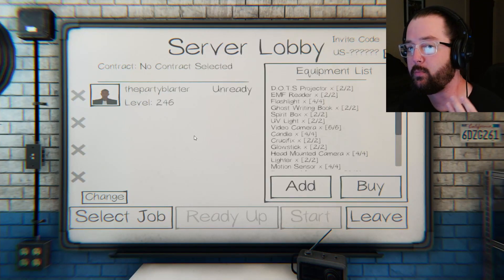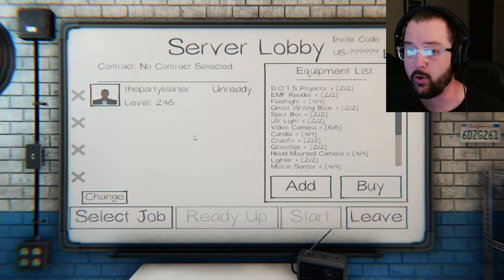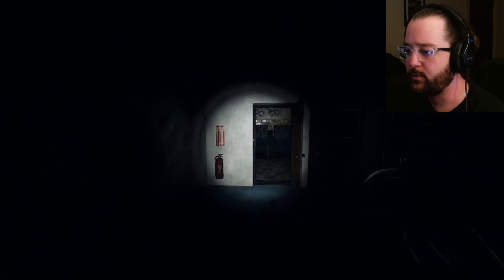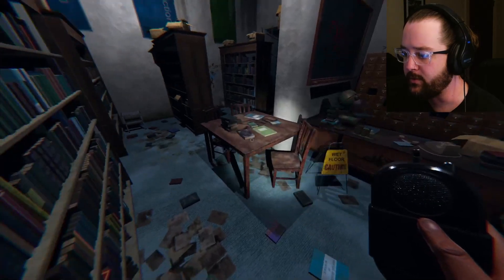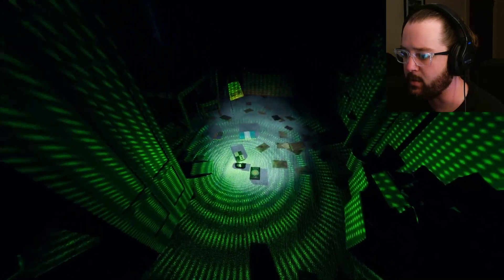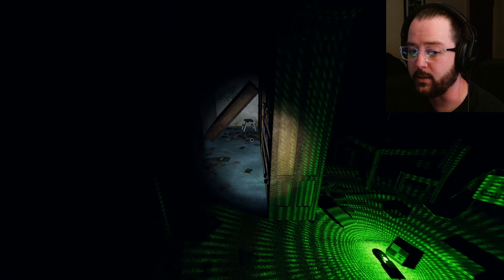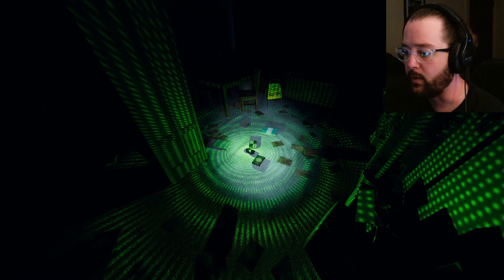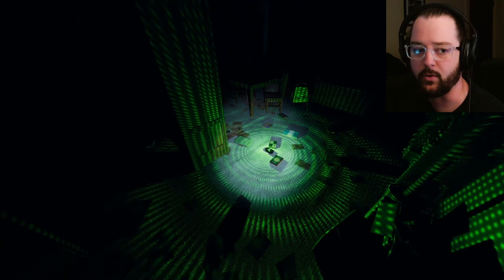HOW TO USE DOTS PROJECTOR │ Phasmophobia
In todays video I will show you how to properly use the brand new DOTS PROJECTOR!